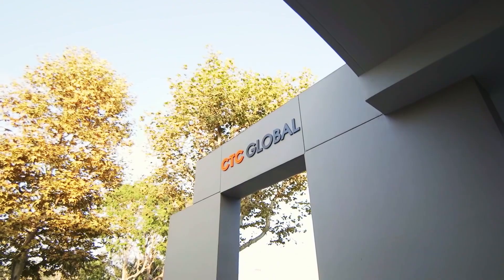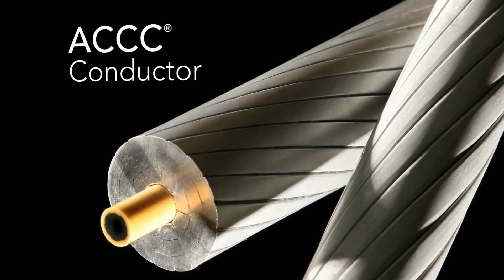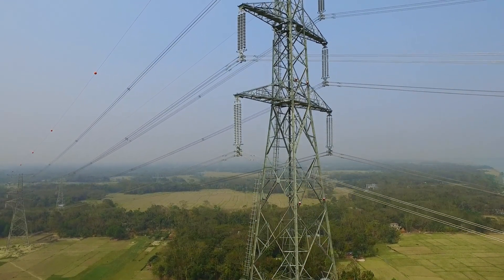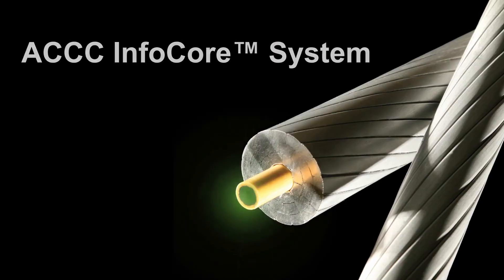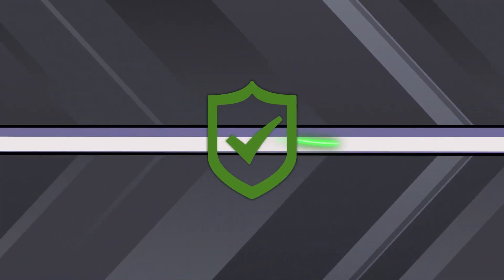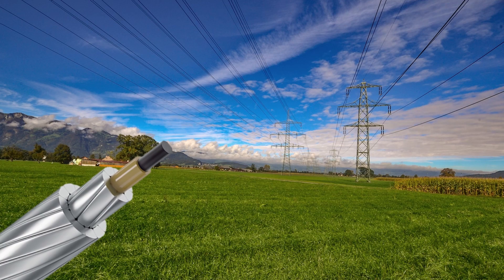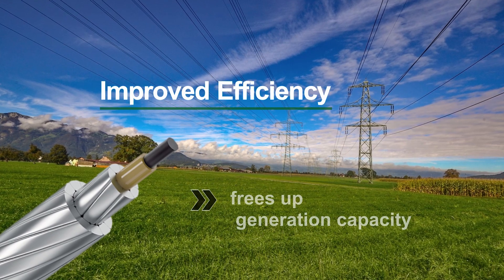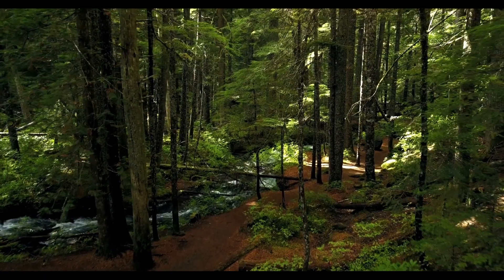Introducing CTC Global and the ACCC® Conductor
Learn how our high performance conductors are doubling capacity, increasing efficiency, and enhancing the reliability and resilience of power grids worldwide.